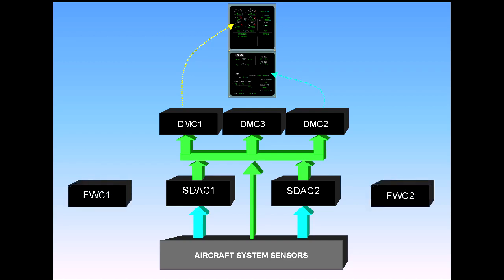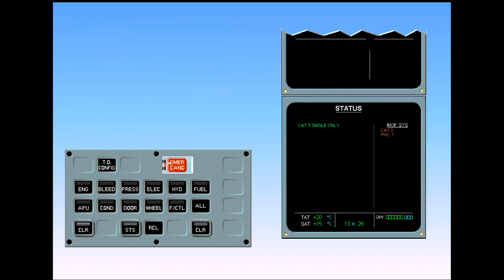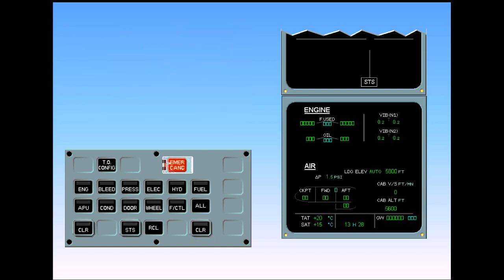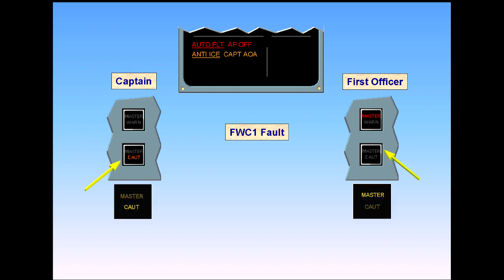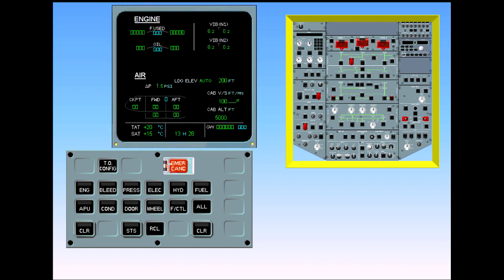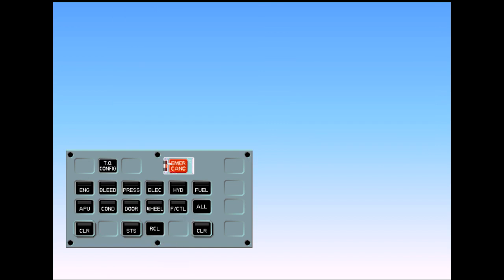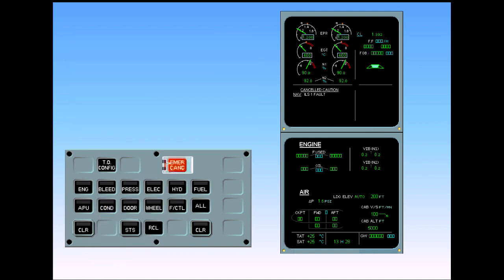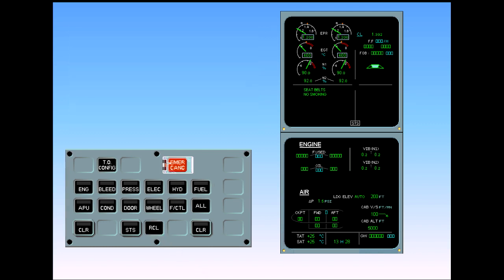Airbus A320 CBT 05 ECAM Abnormal Operation